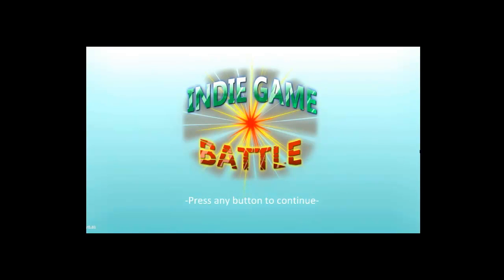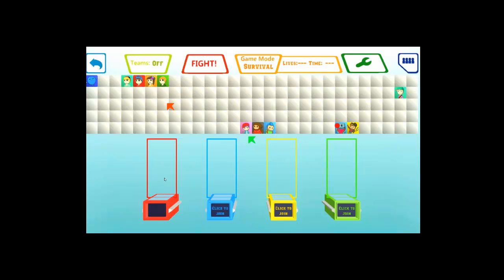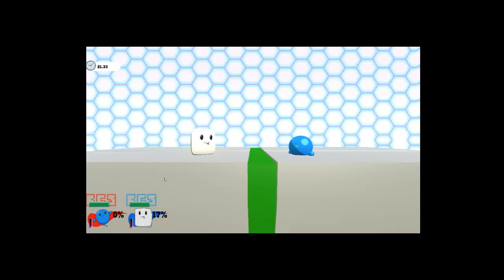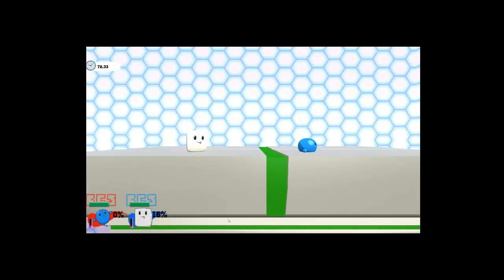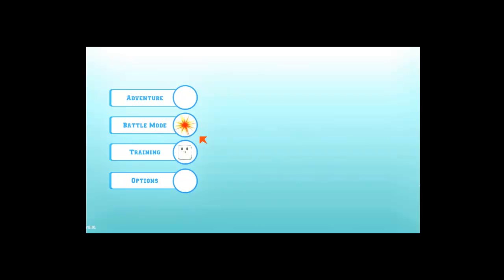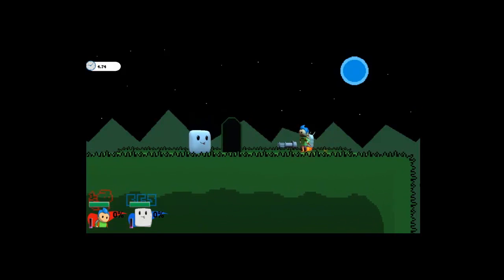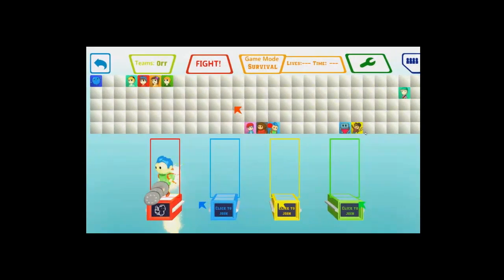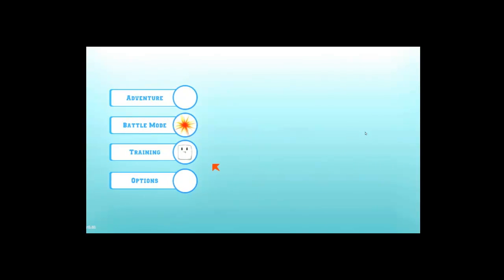Indie Game Battle, newest game from Blob Games Studio!!!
Check out this little gem, its not much now but the potential behind it is great!!!